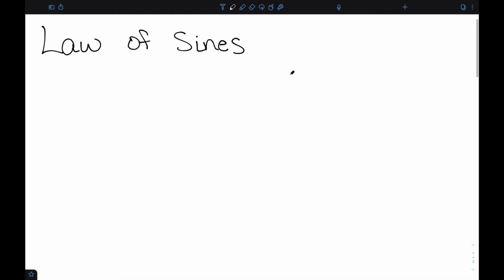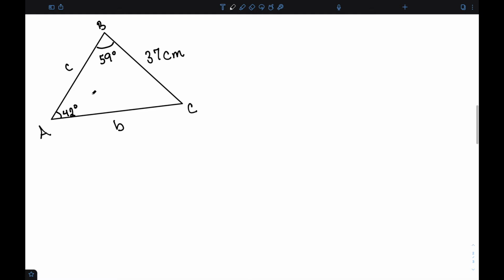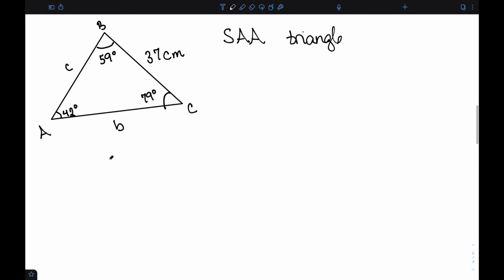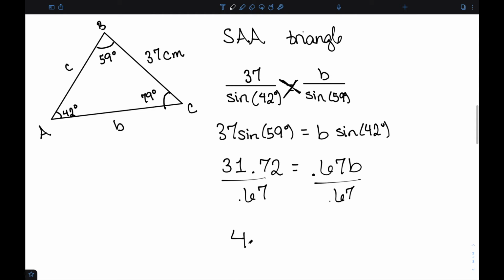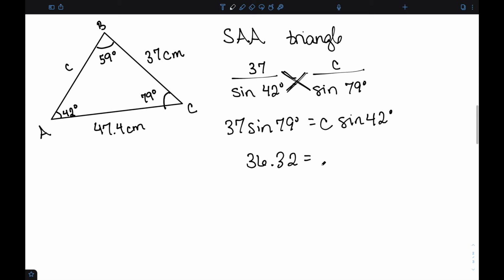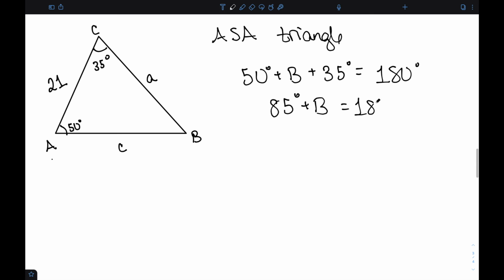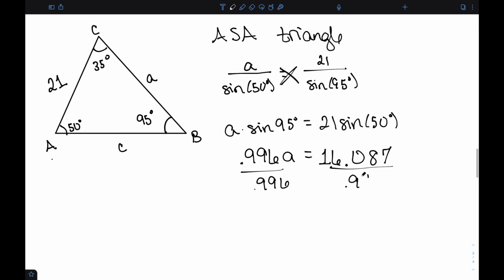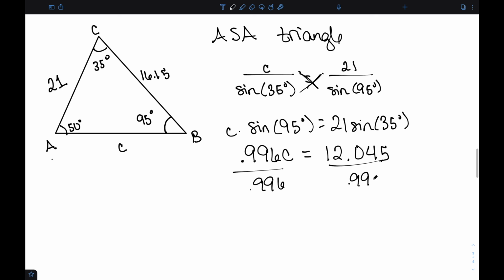The Law of Sines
I define the law of sines, and show how it is used on SAA and ASA triangles.